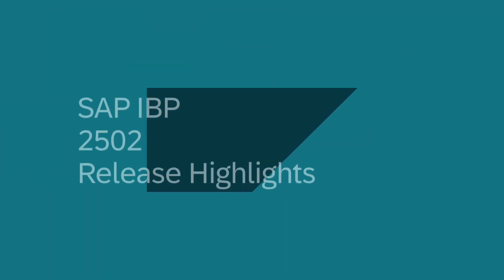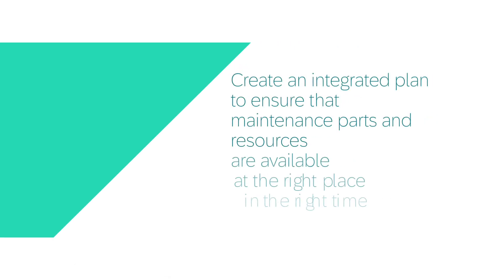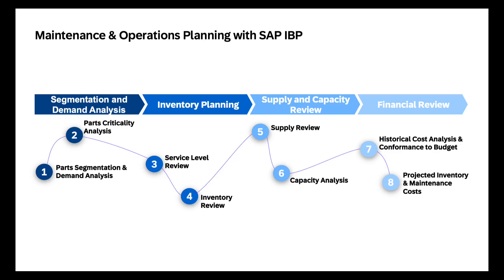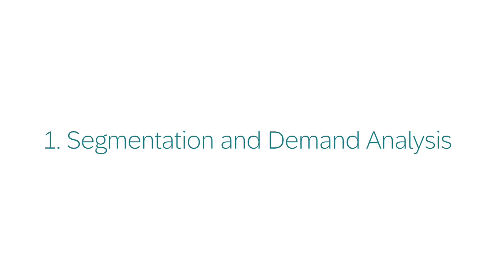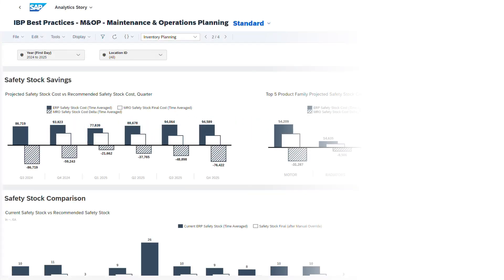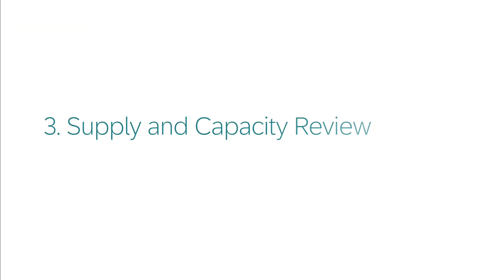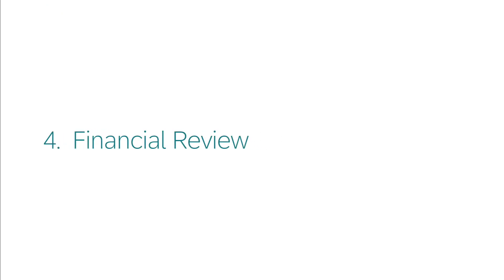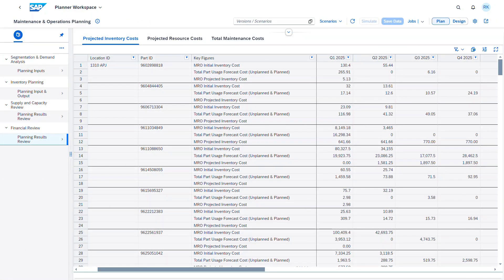Preconfigured Analytics Story and Planner Workspace for MRO Planning in SAP IBP 2502 | Demo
Learn how SAP IBP for MRO allows customers to create an integrated plan to ensure that maintenance parts and resources are available at the right place at the right time.

Additional information about the release can be found in the What’s New section of the Help Portal